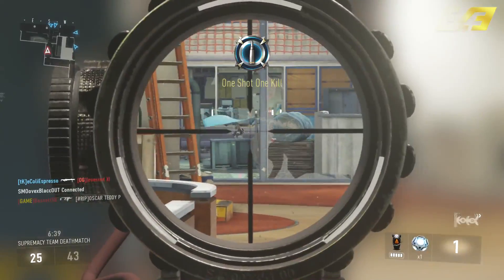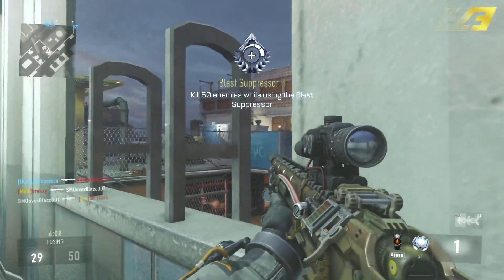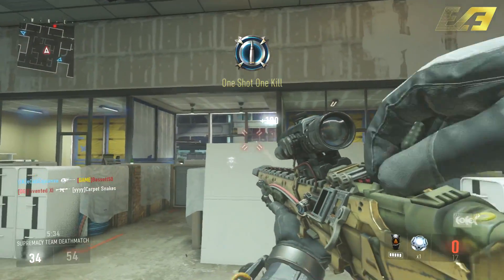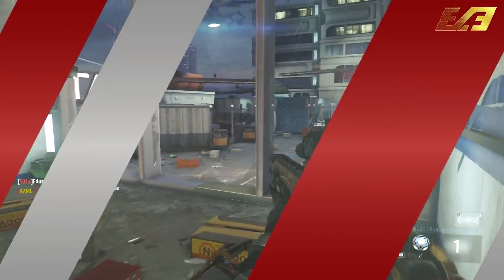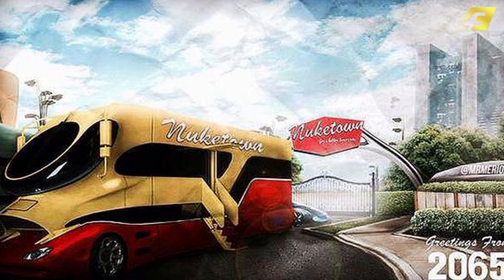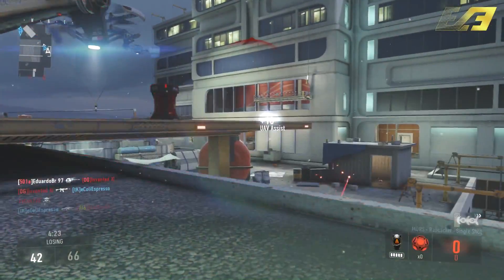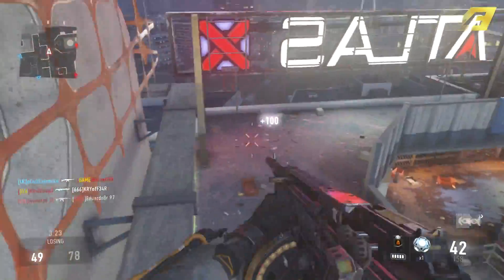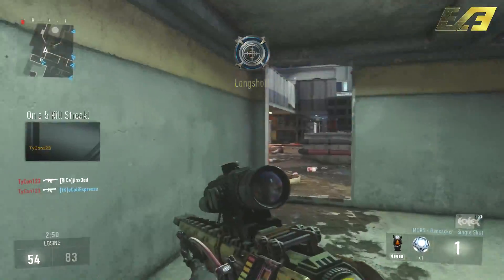Call of Duty: Black Ops 3 - "LEAKED" NUKETOWN 2065 PROMO PIC DEBUNKED - Leaks/Rumor Talk